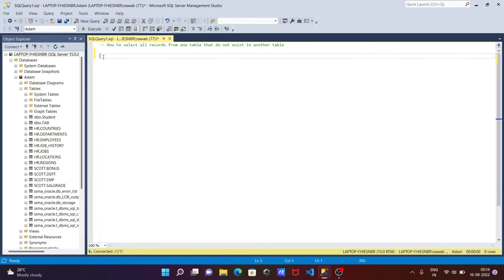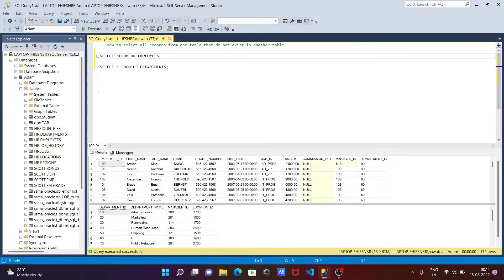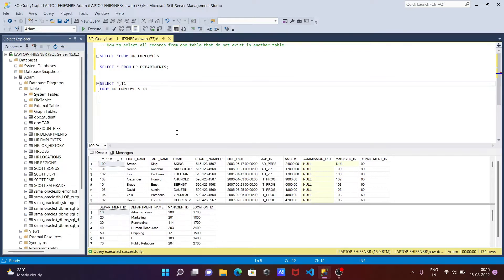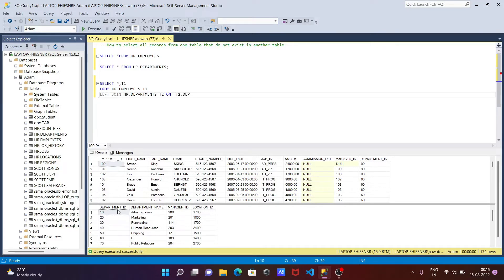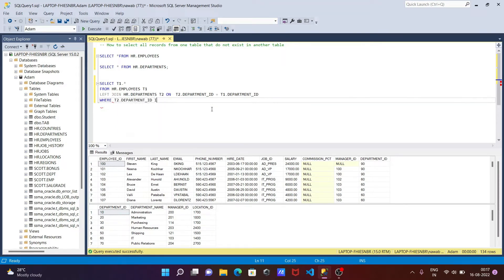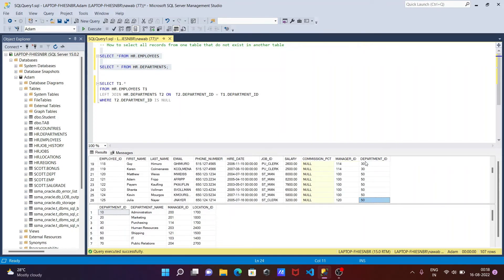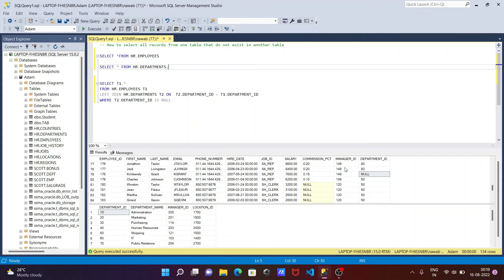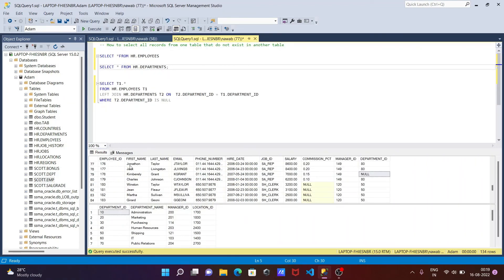How to select all records from one table that do not exist in another table in SQL Server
select all records from one table that are not in another
How to select all records from one table that do not exist in another table
how to select all records from one table that exist in another table
select all records from one table that do not exist in another table sql server
sql query to check if all record exists in another table